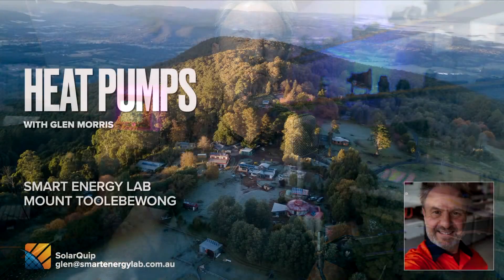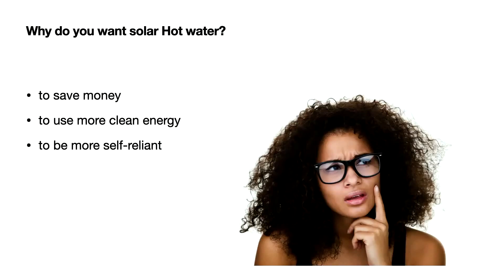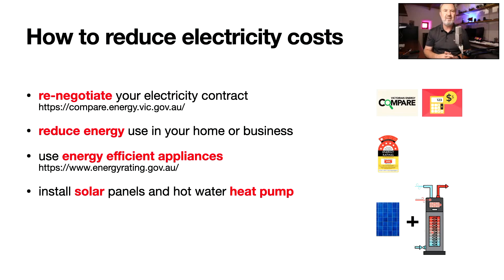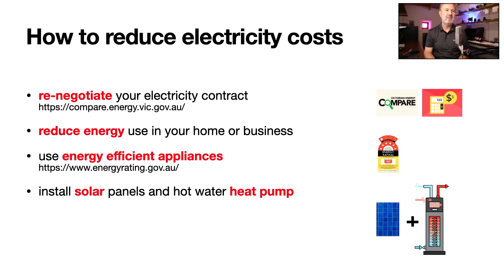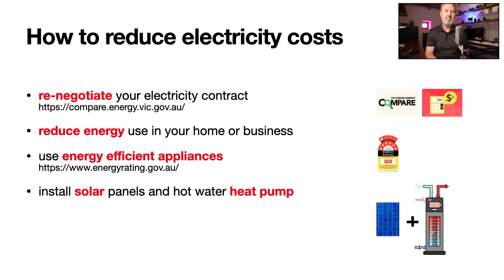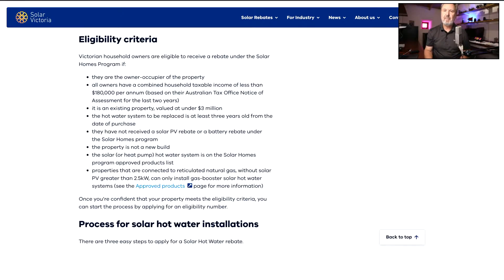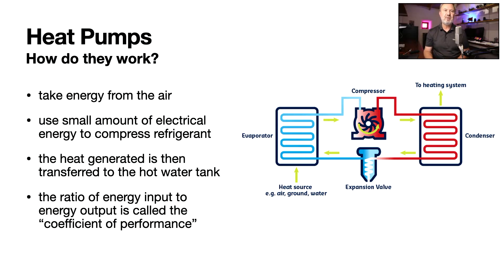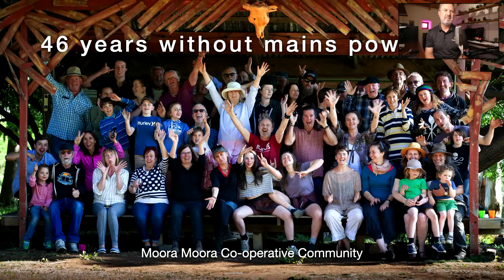Heat Pumps and Solar Energy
Presentation given to Healesville Community Renewable Energy Inc (Healesville CoRE) on heat pumps for heating water.